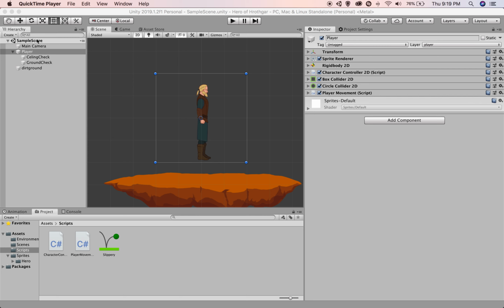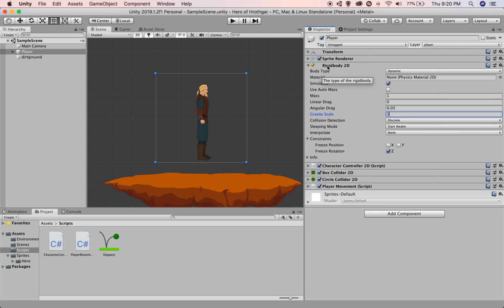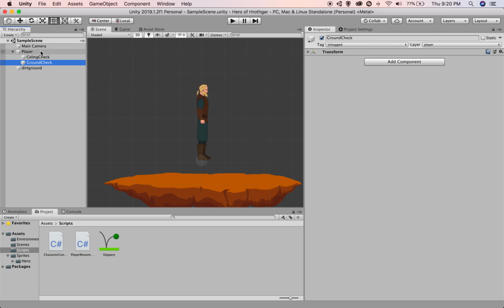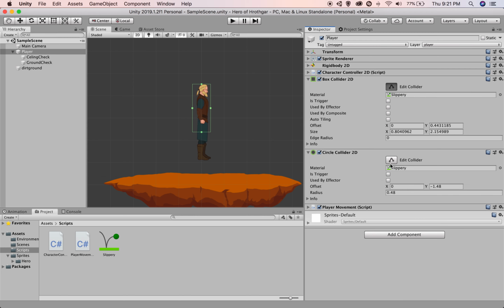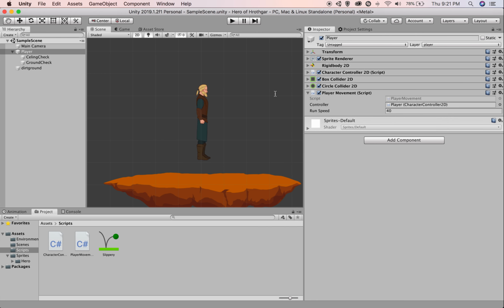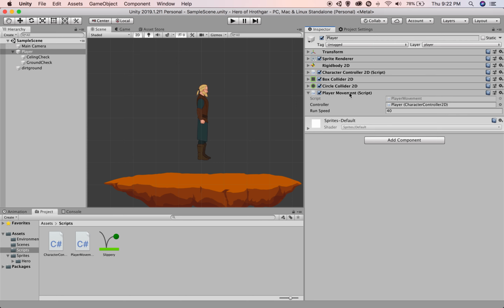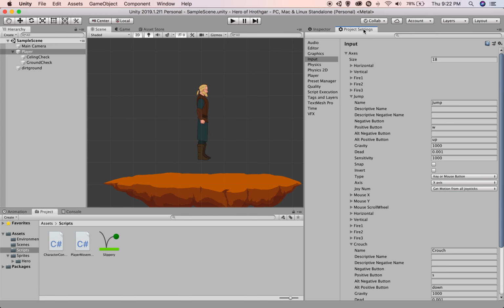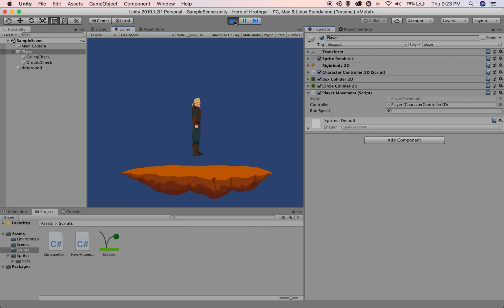Game character controller and movement setup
Here is a video on how I set up my characters controller and movements. This is not a step by step tutorial but rather an overview of how I did it.